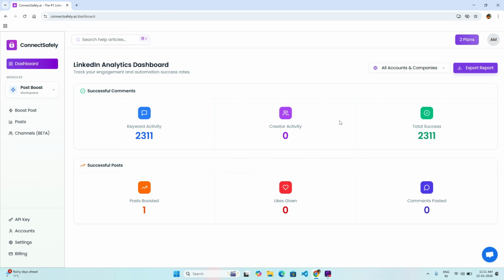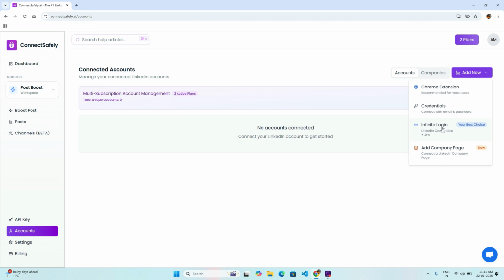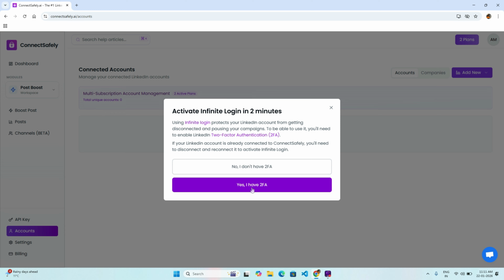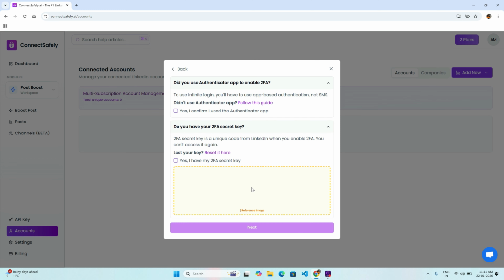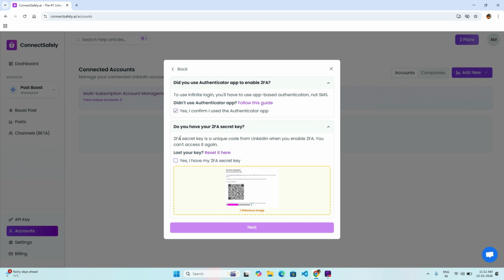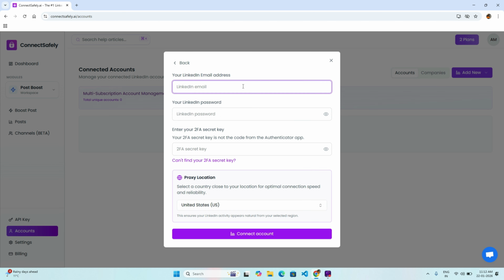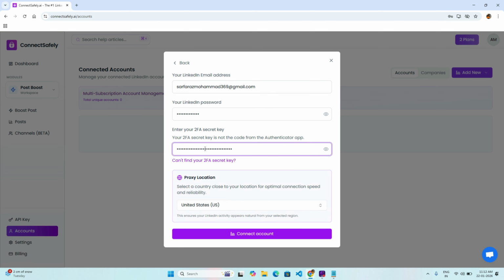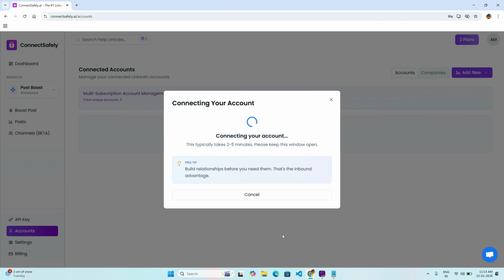How to Safely Connect LinkedIn to ConnectSafely (Infinite Login Method)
In this quick 60-second tutorial, I’ll show you how to connect your LinkedIn account to ConnectSafely using the Infinite Login method — the most reliable and seamless way to authenticate your LinkedIn for automation.

This guide walks you through enabling two-factor authentication, retrieving your secret key, entering your login details, and letting ConnectSafely authenticate your account automatically.

Perfect for creators, job seekers, founders, and anyone who wants to automate LinkedIn safely.

⏱️ TIMESTAMPS

0:00 – Intro
0:03 – Where to find “Add Account”
0:08 – Choosing Infinite Login
0:12 – Two-factor authentication requirements
0:20 – Secret key explanation
0:30 – Entering login details
0:40 – Selecting location + connecting
0:48 – Waiting 2–5 minutes
0:55 – Connection complete

Two-factor authentication enabled

Authenticator app (not SMS)

Secret key from LinkedIn

ConnectSafely.ai account

✔ How to enable and confirm 2FA
✔ Why the secret key is required
✔ How Infinite Login works
✔ How to connect your LinkedIn safely
✔ Why you shouldn’t approve mobile login prompts

🔗 RESOURCES

📱 FOLLOW CONNECTSAFELY

LinkedIn | YouTube | Instagram | X | Facebook | Bluesky | Mastodon

For more LinkedIn automation tutorials and setup guides.